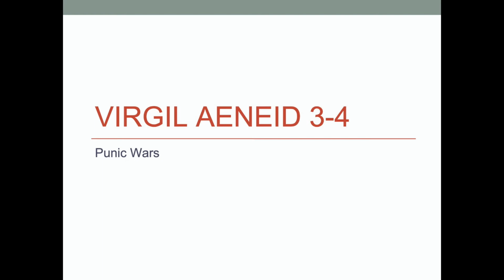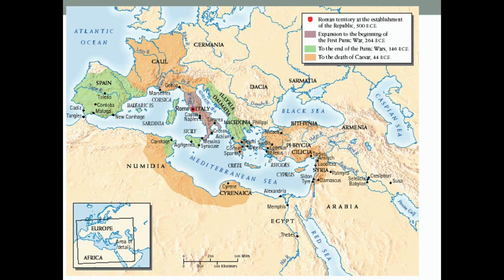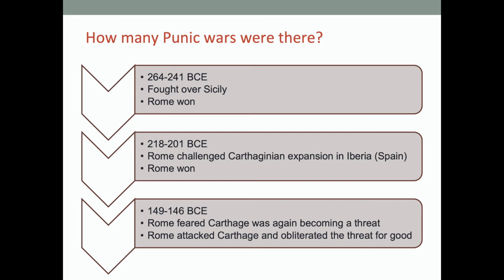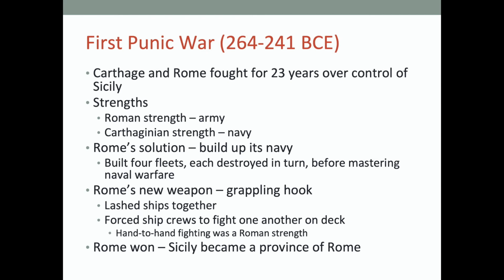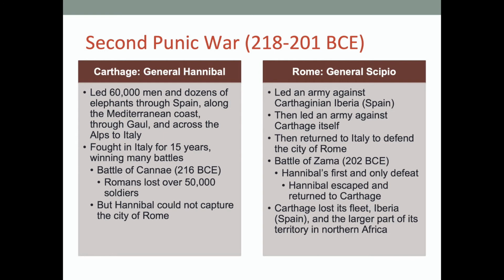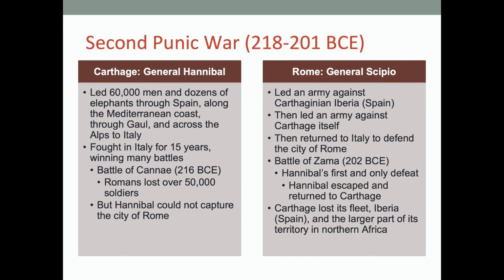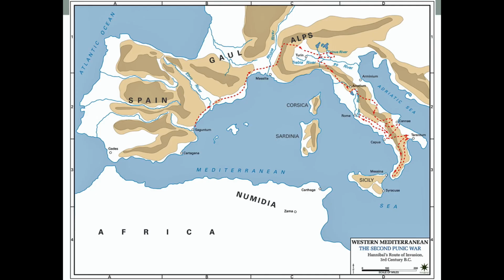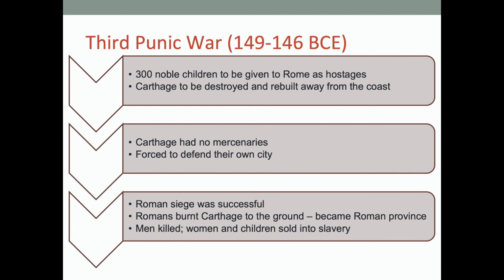7 The Punic Wars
Intro to the Punic Wars, focused on Books 3-4